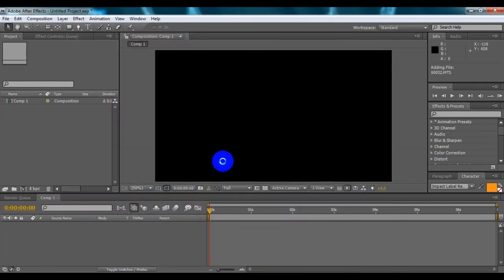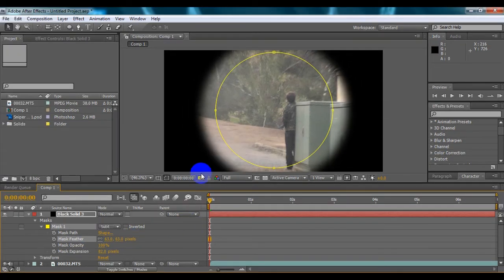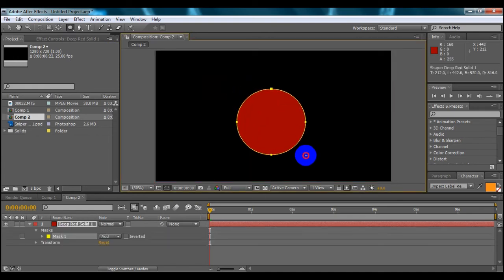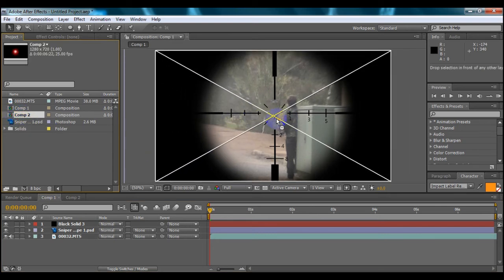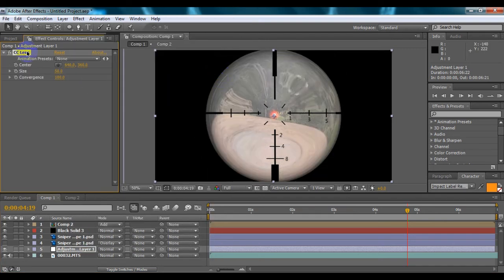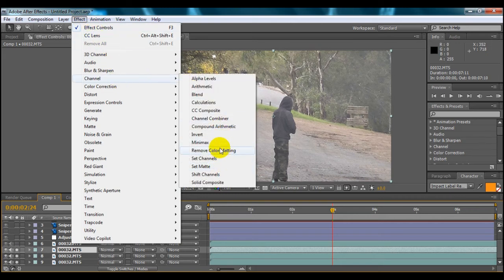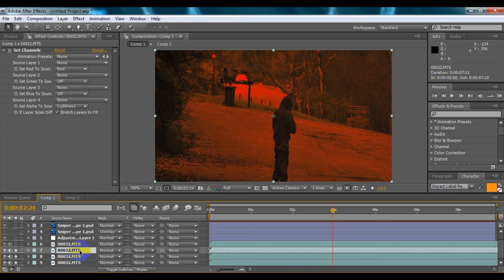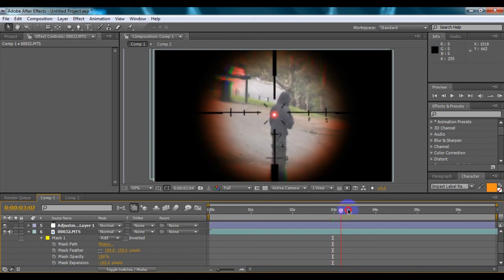Split Scissor BTS: Scope Overlay Tutorial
When making our action scene 'Your Money Back Guarantee' it took a while to get the scope overlay just right, so I decided to make a tutorial just because I found the concept of what I did interesting and I wanted to share it with any other budding filmmakers out there.
This is my first ever tutorial so please be kind.

Your Money Back Guarantee (go to 0:13 for the final scope overlay)